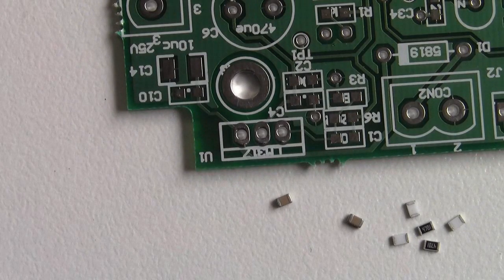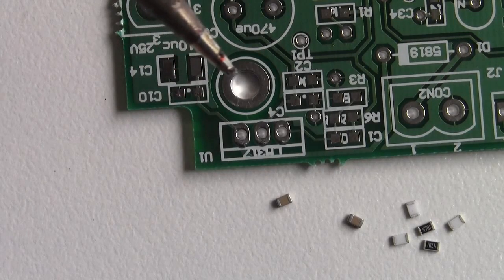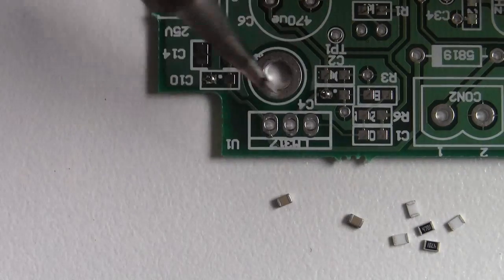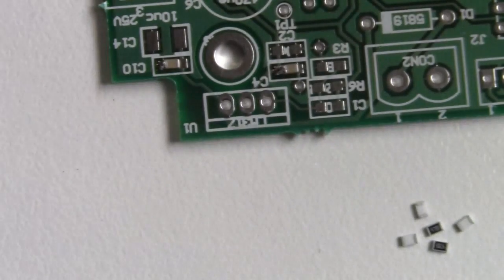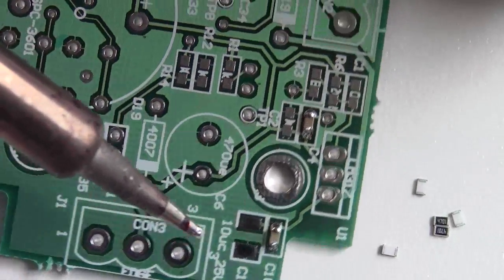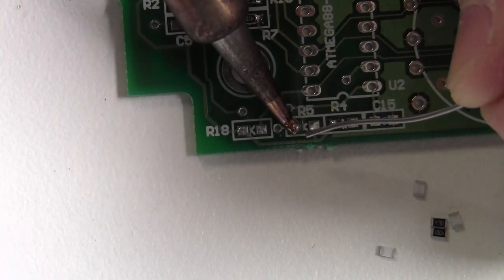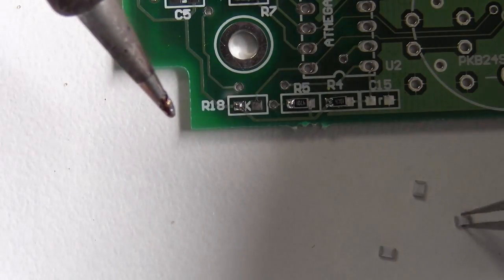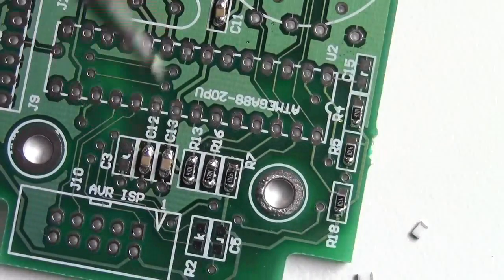How to solder SMT 0805 resistors capacitors(2/2)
Set your soldering iron to temperature between 330 to 370 degrees Celcius